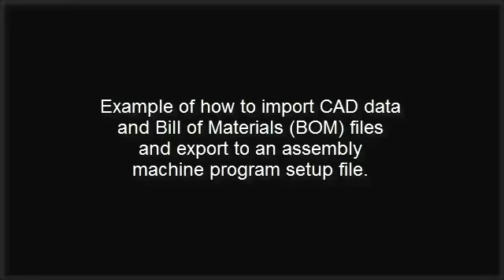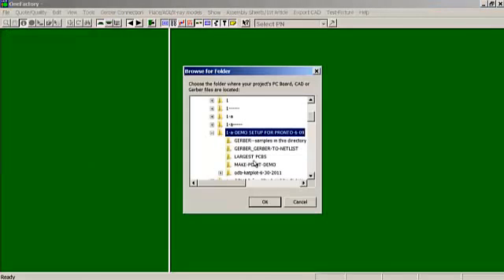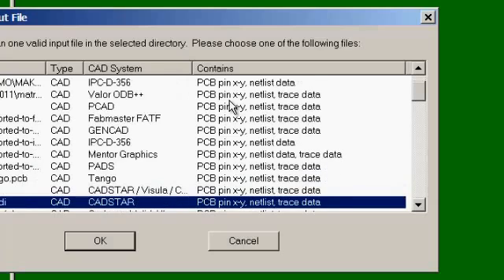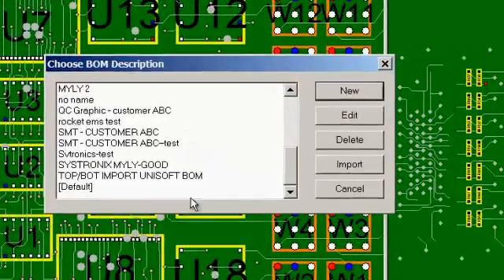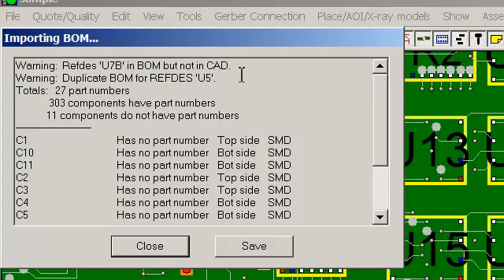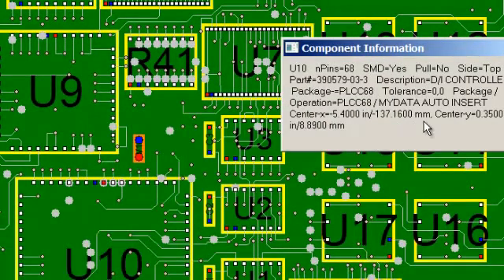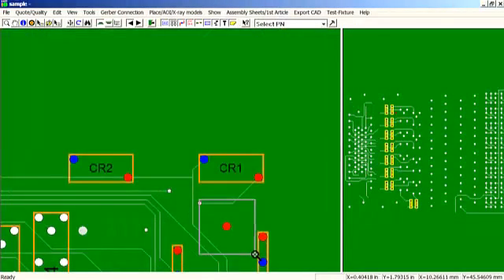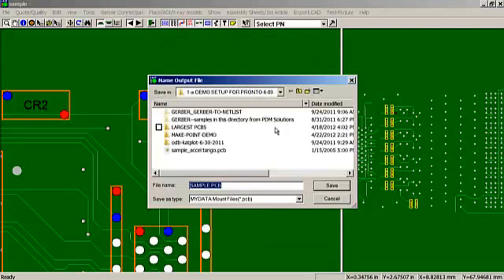Software to Program PICK & PLACE Assembly machines from CAD or Gerber & Bill of Material (BOM) data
- The ProntoPLACE module from Unisoft is used by electronics manufacturers to generate the necessary programs for automatic PCB assembly machines in minutes. ProntoPLACE programs most popular surface mount (SMT) placement, through-hole (THT) insertion and glue dispensing machines.